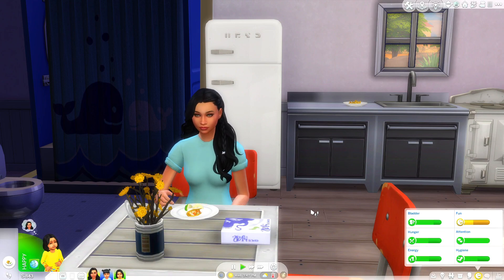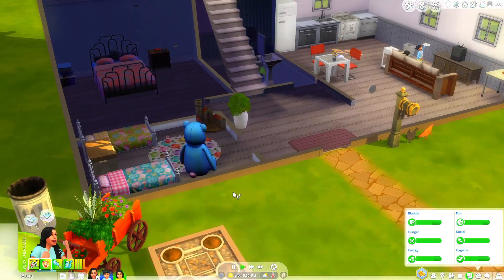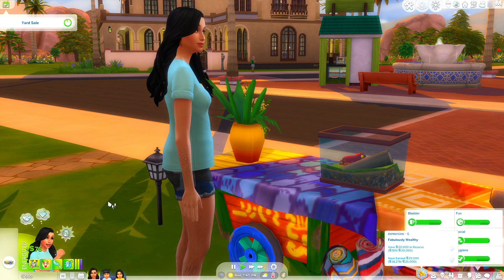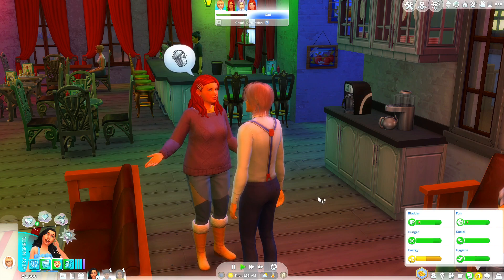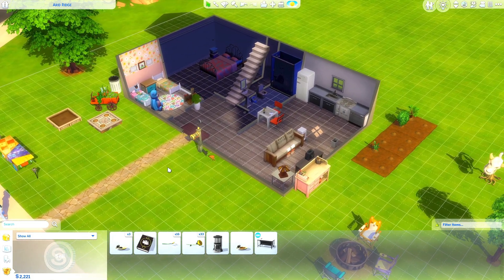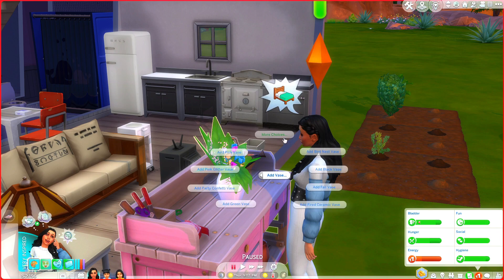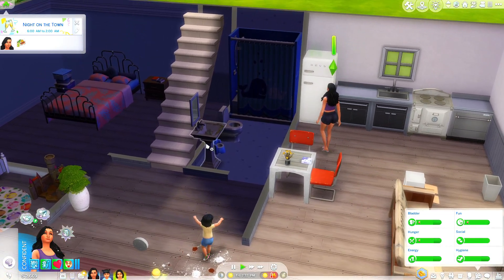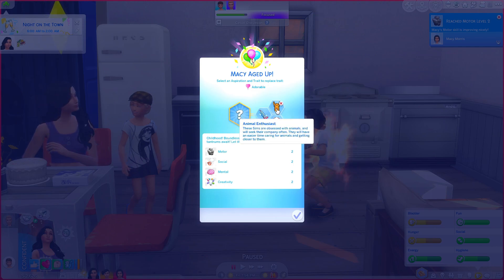NO MORE TODDLERS | Sims 4 Rags to Riches EP 8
Hi! I'm doing a rags to riches challenge. The ultimate goal of this challenge is to end up with 1 million simoleans and a house worth 1 million simoleans. We must live on the same lot the entire time and cannot sell from our inventory. How many generations will it take?